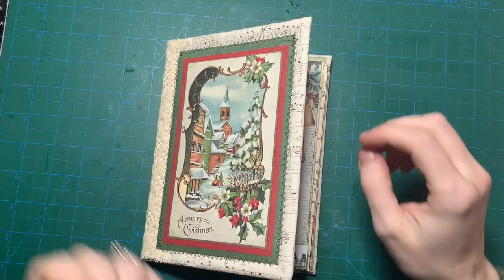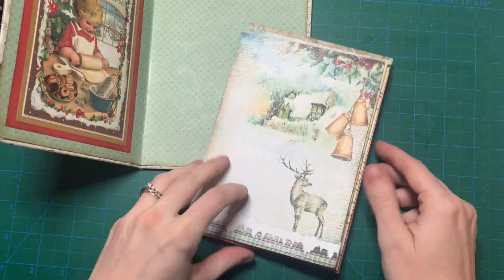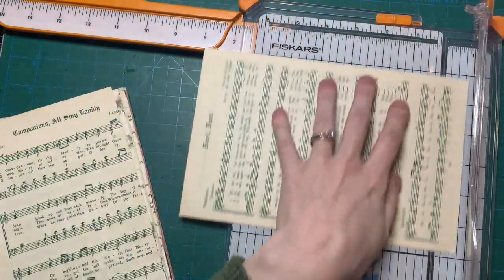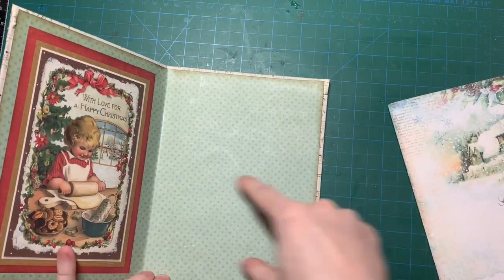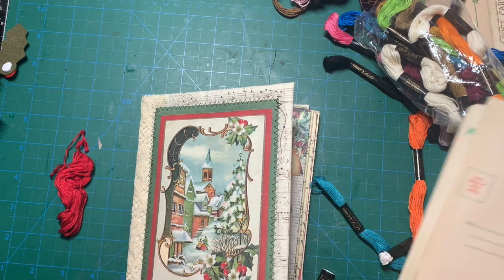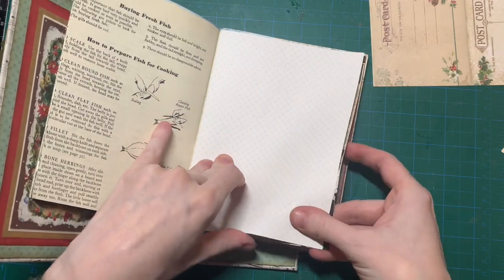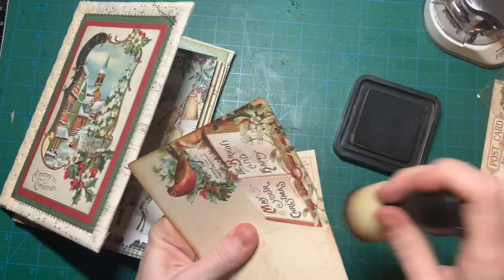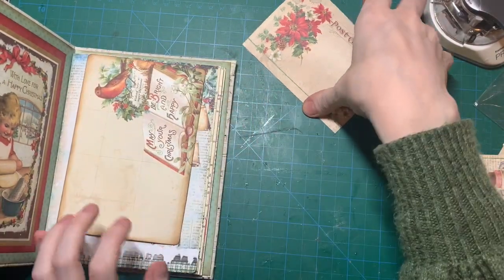Christmas Junk Journal (for Etsy) Progress #1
I'm working on a little Christmas Junk Journal that I'm going to put on my Etsy shop once it's finished. In this video I'm showing the progress I've made so far. :)